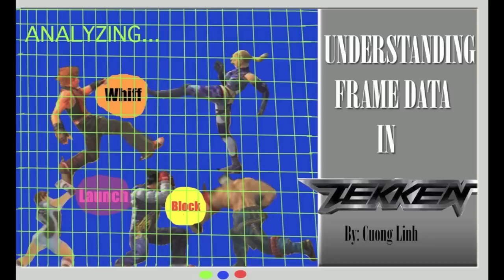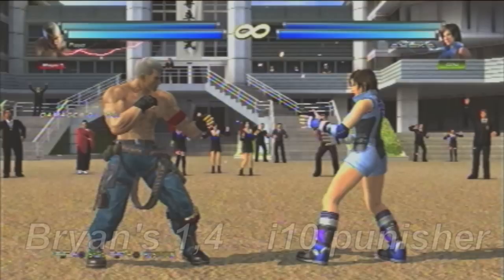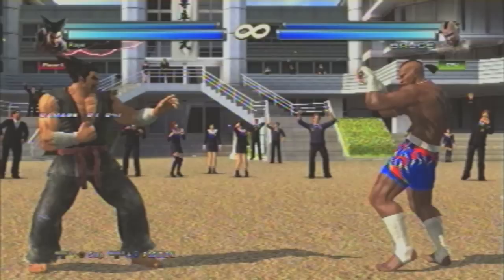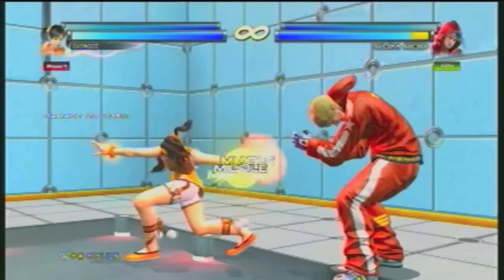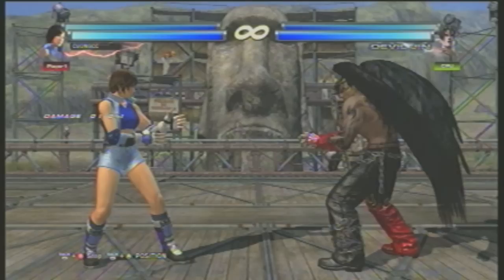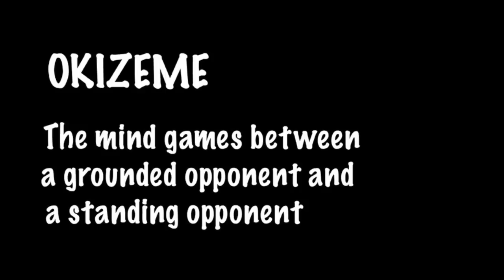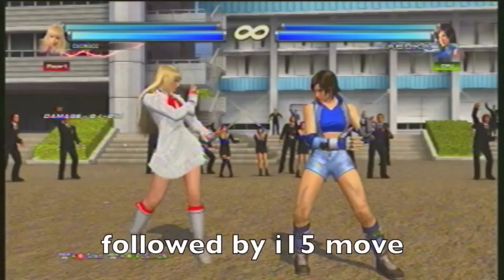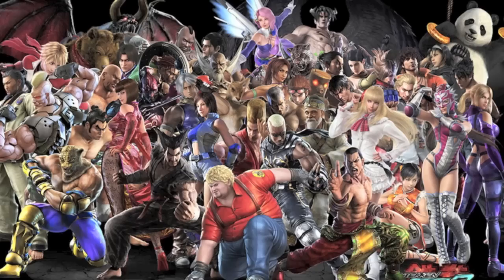Understanding Frame Data in Tekken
Have you ever wondered why the pros play the way they do? Why they do some moves more frequently and save other moves for special occasions? Well, the answer is that it's all in the frames! Frames, the sequence of pictures that make up the visuals on your TV screen are the driving force of competitive fighting games. This mathematical mechanic ensures that certain scenarios are consistent and will always happen every time. For this reason, good fighting game players study frames and test it out in practice mode. I urge you to do the same. Watch this video and learn what frame data is all about. Hopefully it will make you appreciate fighting games more and make you a better player in the long run.

Here is the text version if you wanna zip through the guide quickly

SPECIAL THANKS TO THESE SOURCES OF INFO
(This video would not be possible without them)

PRIMA, Tekken Tag Tournament 2 Official Game Guide

Steve Palakas
(Youtube video on punishing getup kicks)

Aris Bakhtanians
(Youtube video on Double Over Stuns and Nosebleed Stuns)

The guys over at BostonTekken, for helping me to level up my game ^_^